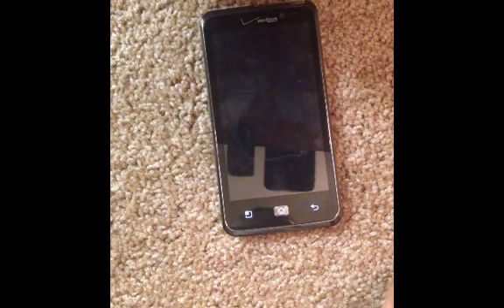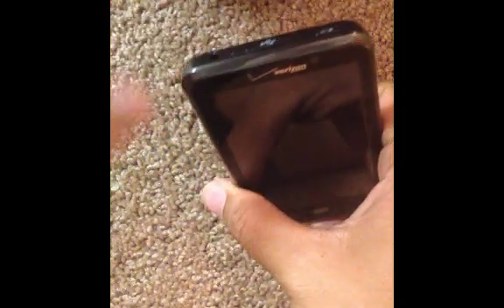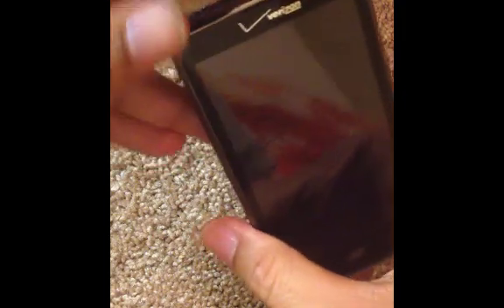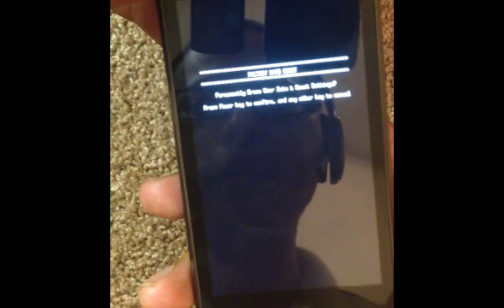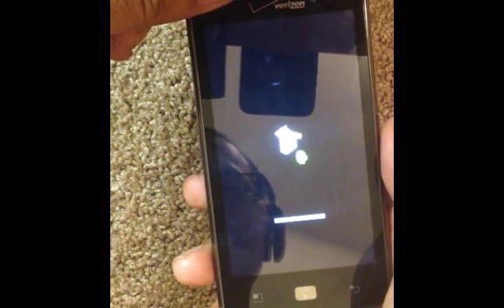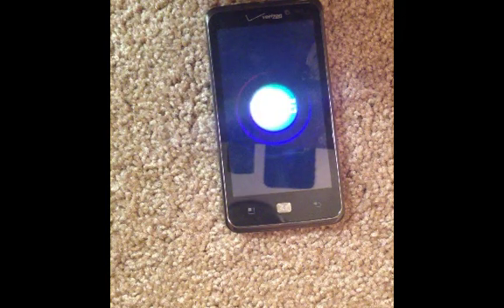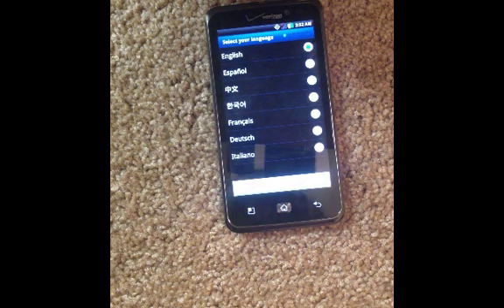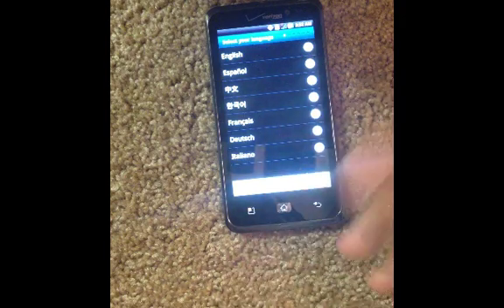How to Hard Reset (Factory Restore) Password Wipe a Verizon LG Spectrum Android VS920 Tutorial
Simple Steps for Hard Reset Factory Restore or Password Unlock

Warning: All Data will be completely wiped to Factory Settings.

1. Turn off. Remove Battery. Place Battery Back in.
2. Hold down "volume down" button
3. Hold down "power/lock button.
4. Once you see the factory restore screen in text, you can release.
5. Press "power/lock" button to confirm.
6. Waiti for the device to restore. All Done!!!